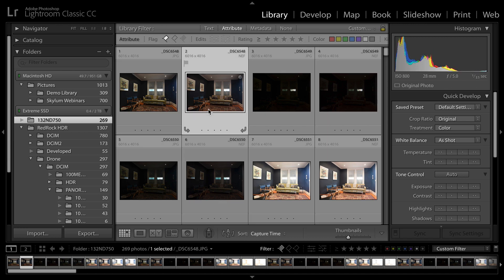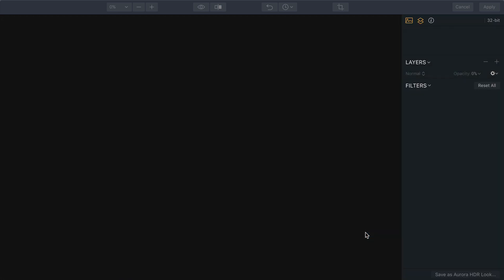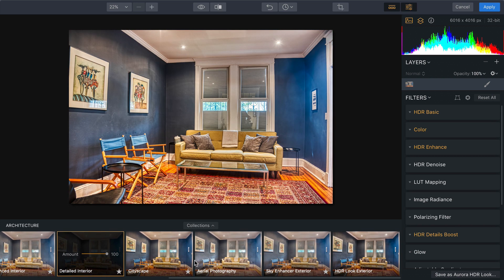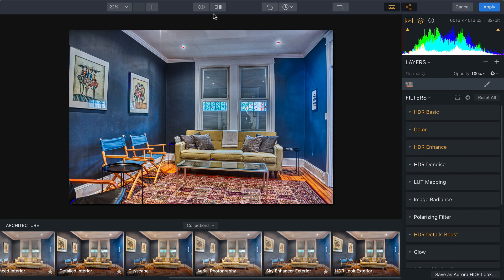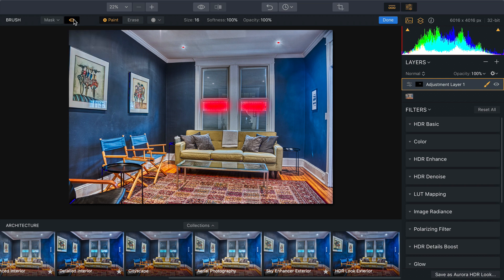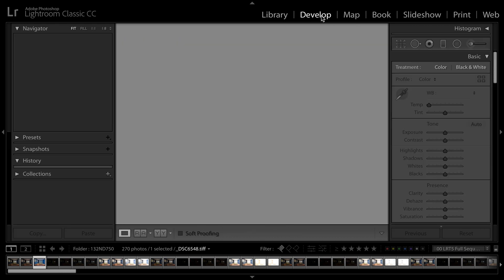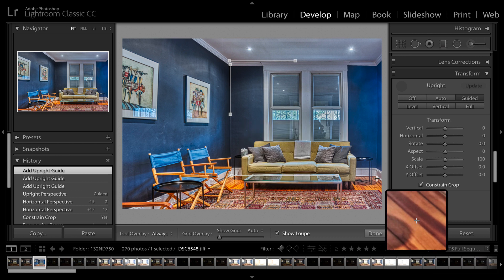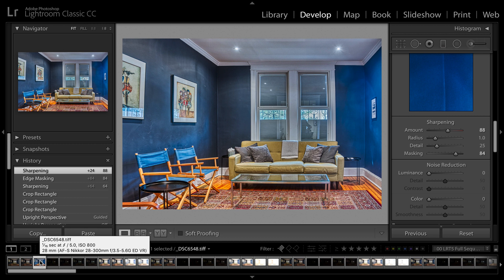How to Merge Brackets and Create 32-bit Image with AURORA HDR AS A PLUG-IN FOR LIGHTROOM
LightRoom offers a compelling solution for HDR merging, but it still only creates 16-bit files.

GIVE AURORA HDR A CHANCE! Merging with AURORA HDR allows to create a 32-bit image.
Select File - Plug-in Extras - Transfer to Aurora HDR.

AURORA HDR analyzes images and finds the best details of each. In shadowed images it is looking for details in highlights, and in brighter images - for details in shadows. These best details are merged together with the based exposure. It is a PERFECT PLUG-IN FOR UNLOCKING A HIDDEN BEAUTY IN YOUR IMAGES AND GIVING A HUGE BOOST TO NATURAL LIGHT PHOTOGRAPHY!

After clicking an “Apply” button you can return a new image to your LightRoom library. Everything you wanna do in LightRoom - is still there. Thanks to AURORA HDR and some adjustment tools in LightRoom you get a BEAUTIFUL IMAGE REALLY EASILY.